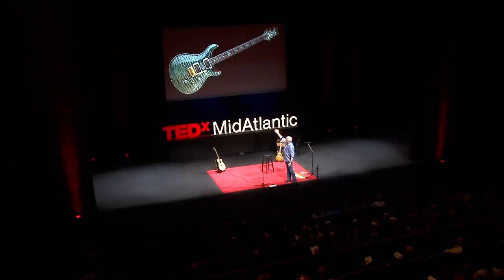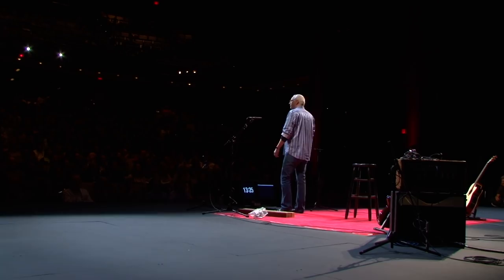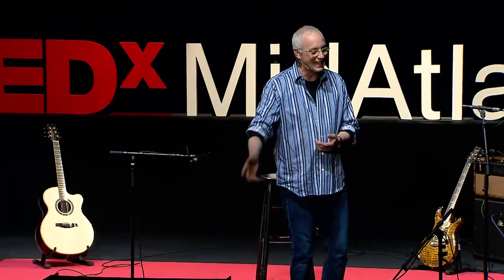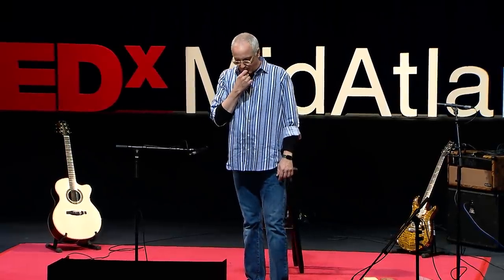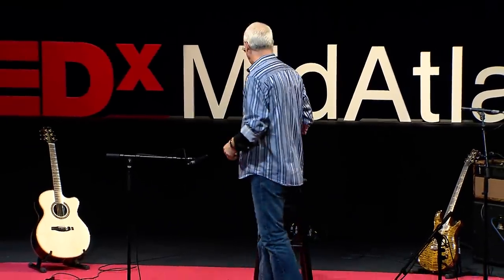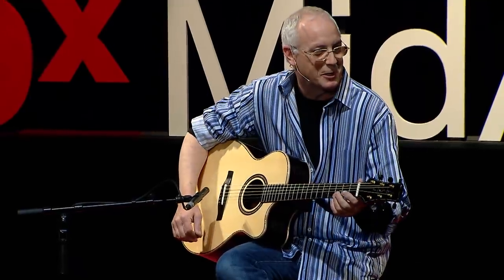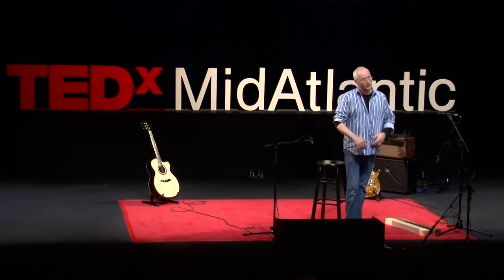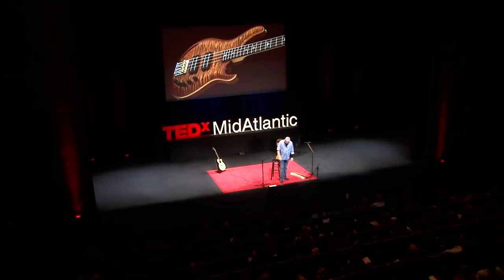Building the perfect guitar: Paul Reed Smith at TEDxMidAtlantic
Paul Reed Smith -- guitar-maker, musician, songwriter and the Founder and Managing General Partner of Paul Reed Smith Guitars, was born in Bethesda, Maryland. He made his first playable guitar for extra credit at St. Mary's College. In 1985, he opened Paul Reed Smith Guitars. Today the company is the third largest electric guitar manufacturer in America.